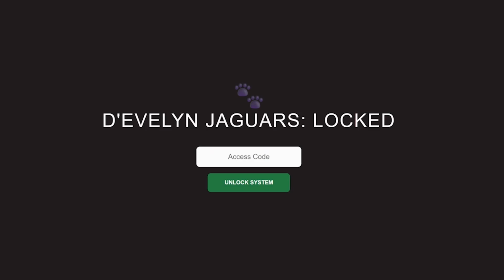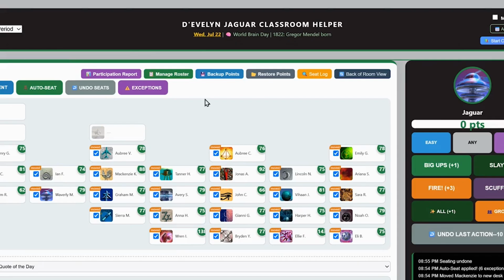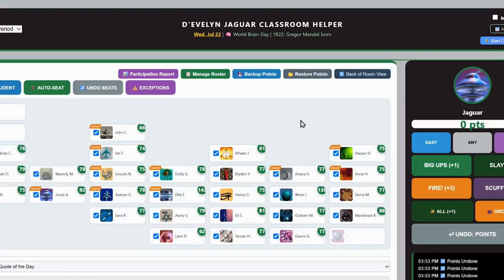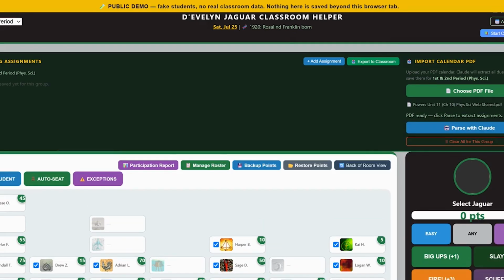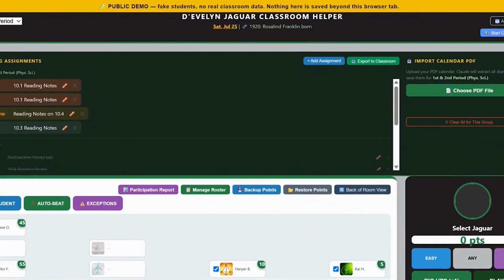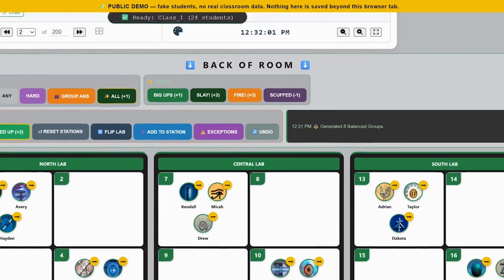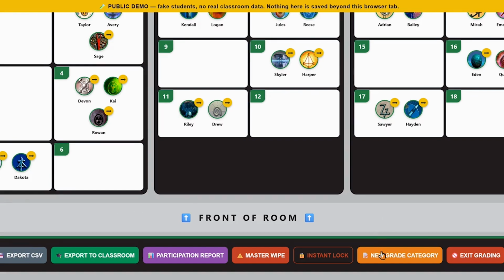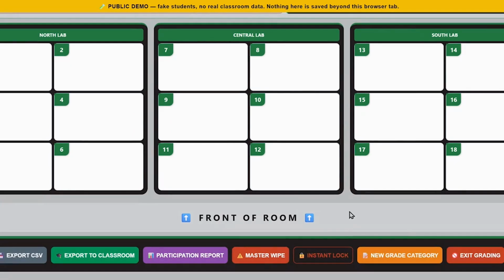My Classroom Helper Main Page Demo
This video gives the basics about how the MyClassroomHelper app works in the classroom.